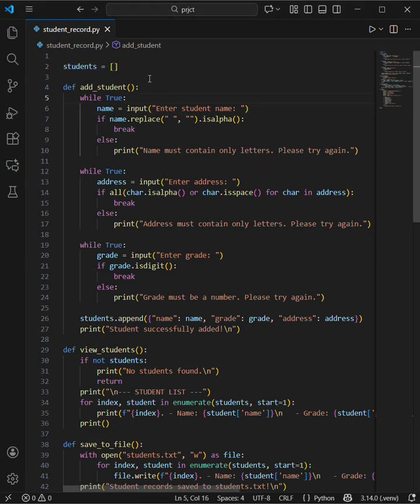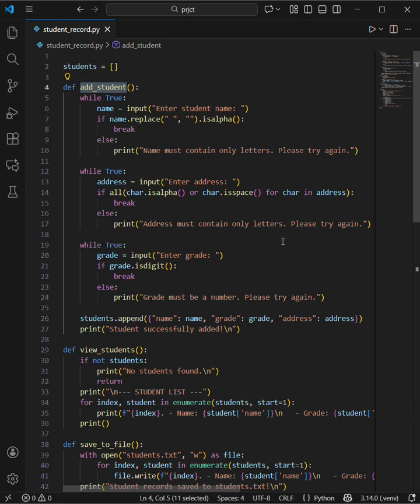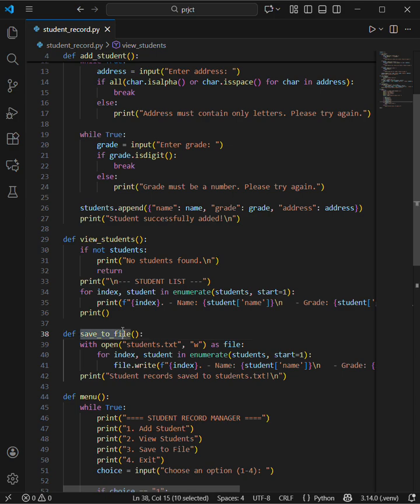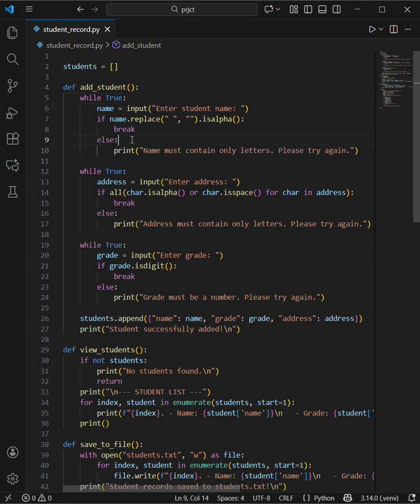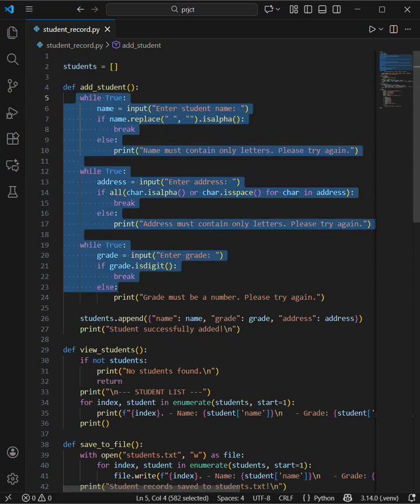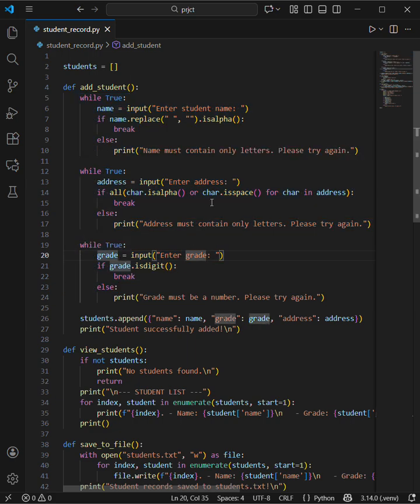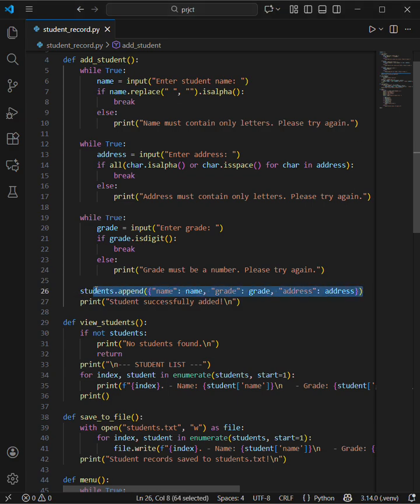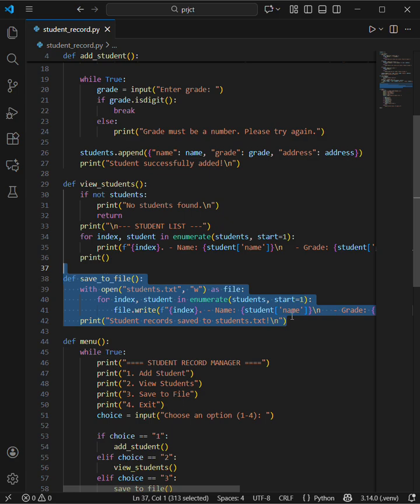Mini Final Project